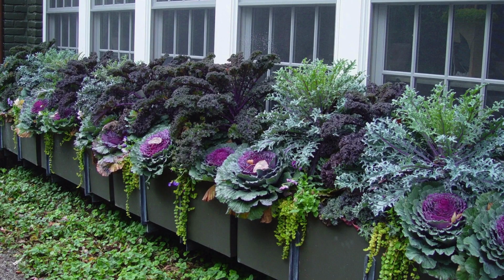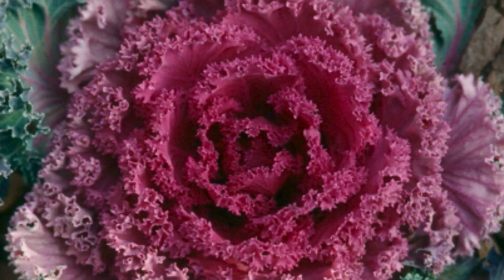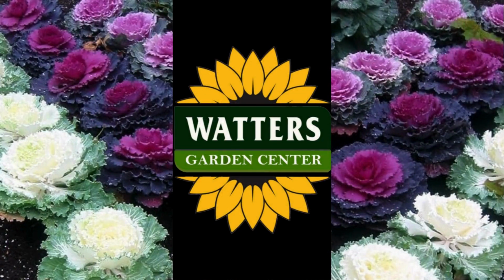🎙️Welcome to Episode 25 – 37 of The Mountain Gardener Podcast with Ken and Lisa Lain!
Hey garden enthusiasts, Ken &amp; Lisa Watters Lain, The Mountain Gardeners here!
Get ready to catch Ken and Lisa's gardening bug! They're bursting with knowledge and passion for growing beautiful things, and they're ready to share it all with you.
Don't miss out on this chance to level up your gardening game!
Included in This Week’s Show:

🌹 Why Roses look so good through Autumn
🪴 Q &amp; A - How to Bring Outside Plants Inside for Winter
🍁 Why Autumn Food is Best for Spring Plants
👨‍🌾 A Woman’s Guide to Better Gardens
🌼 Insider Secrets to Planting Majestic Spring Bulbs
🐦‍⬛ Great Gift Idea – An AI Bird Feeder!
You'll find it on all your favorite podcast platforms.
🎙️Ken &amp; Lisa Lain, The Mountain Gardeners